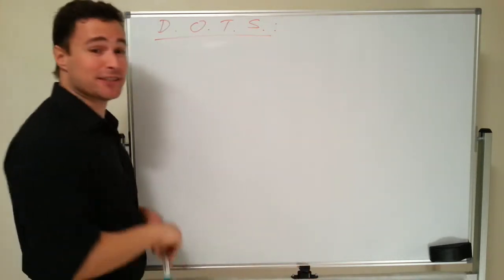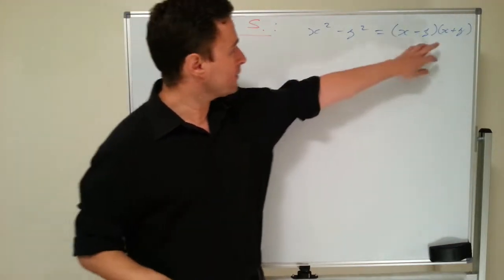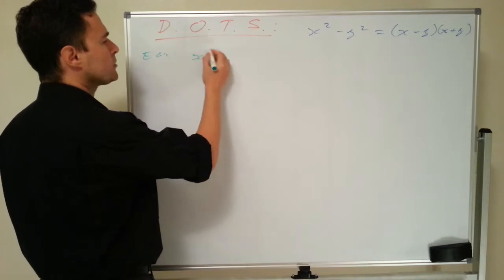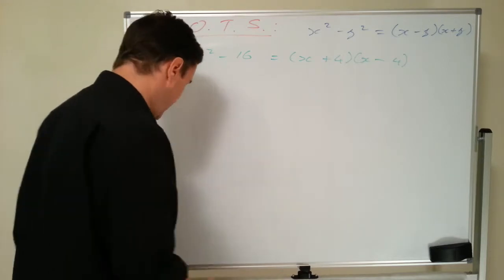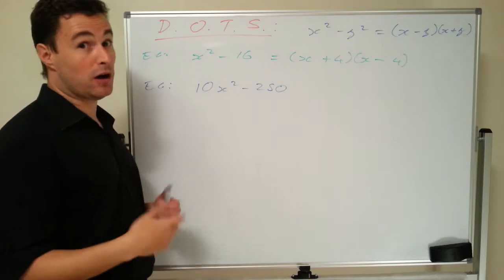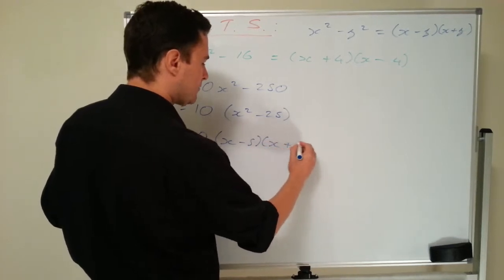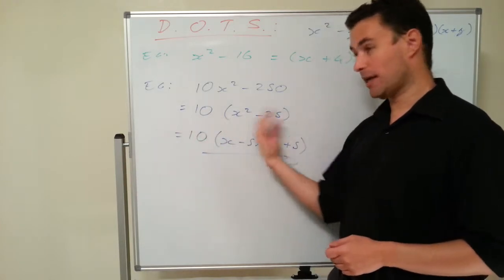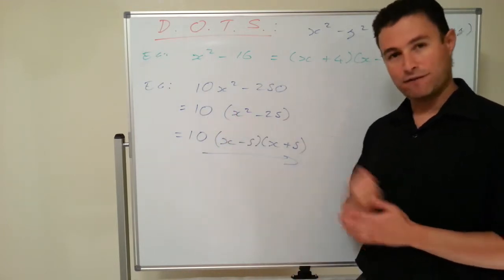MA Factorizing a Difference of 2 Squares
A maths lesson on Factorizing a Difference of 2 Squares.